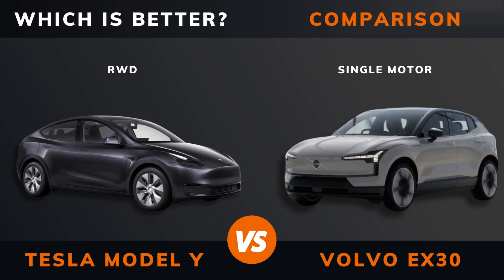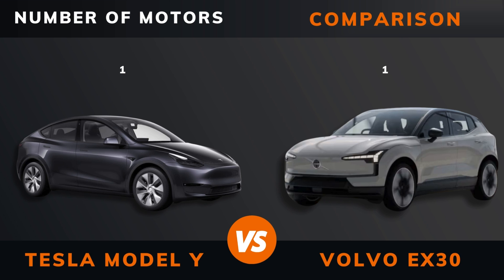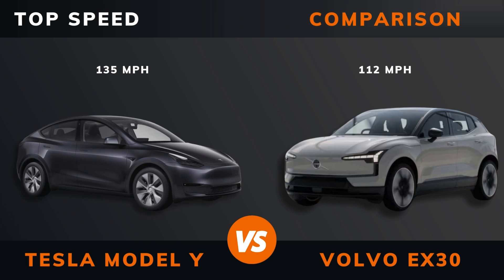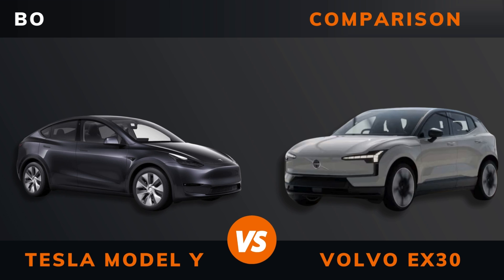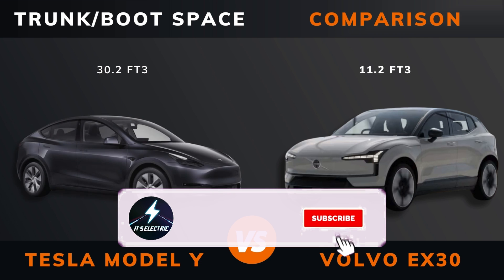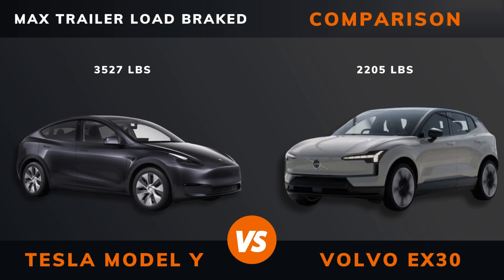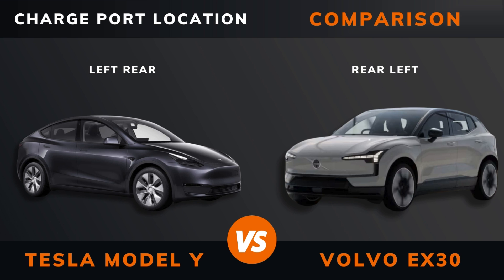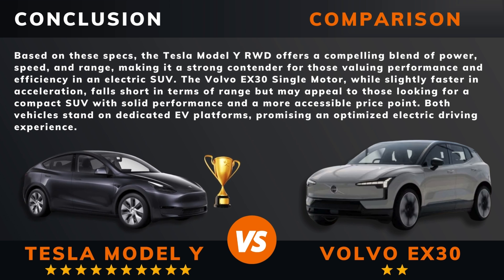Tesla Model Y RWD vs. Volvo EX30 Single Motor (2024) | Which is better?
In this video, we take a look at the Tesla Model Y RWD versus Volvo EX30 Single Motor (2024). We delve deep into the specifications of each vehicle, putting them head-to-head in a detailed analysis to determine which one stands out as the superior choice for discerning drivers.

00:00 - Intro
00:07 - Year
00:12 - Pricing
00:17 - Power
00:22 - Torque
00:27 - Number of Engines
00:32 - Drive
00:37 - Acceleration 0 to 60 Miles per Hour
00:42 - Acceleration 0 to 100 Kilometres per Hour
00:47 - Top Speed
00:52 - WLTP Range
00:57 - WLTP Consumption
01:02 - Battery Type
01:07 - Battery Capacity
01:12 - Body Type
01:17 - Length
01:22 - Width
01:27 - Height
01:32 - Wheelbase
01:37 - Weight
01:42 - Trunk Bootspace
01:47 - Frunk Space
01:52 - Max Roof Load
01:57 - Max Trailer Load Braked Unbraked
02:02 - Ground Clearance
02:07 - Max Seats
02:12 - DC Fast Charging
02:17 - DC CCS Port
02:22 - Charge Port Location
02:27 - Dedicated EV Platform
02:32 - Euro N-Cap Stars
02:37 - The Winner